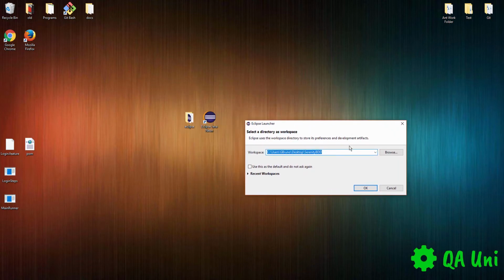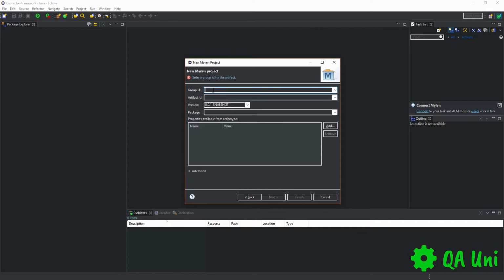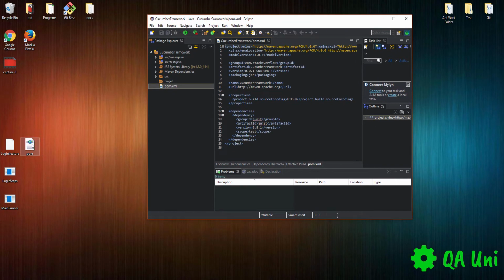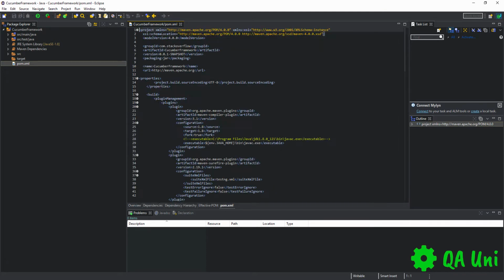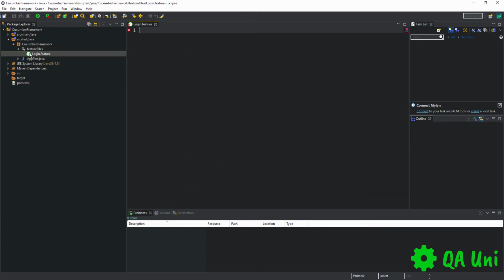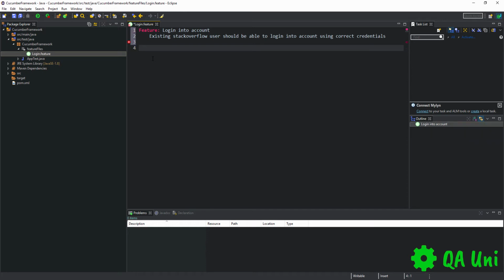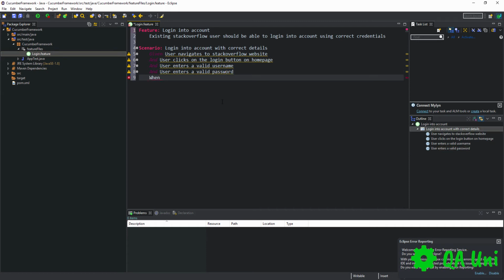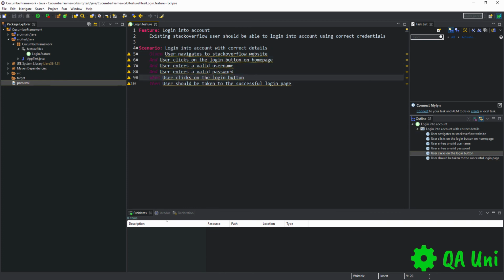Selenium & Cucumber BDD – Tutorial 18/32: Creating A Feature File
NEW COURSES NOW AVAILABLE - UPDATE (2019) :
Advanced Selenium Webdriver, Java & Cucumber BDD:

Selenium & Cucumber BDD – Tutorial 18: Feature files serve as an automation test script as well as a document used to store different test scenarios. We will create a feature file to model different test scenarios with the use of the Gherkin language.